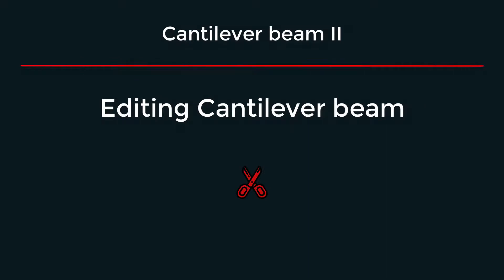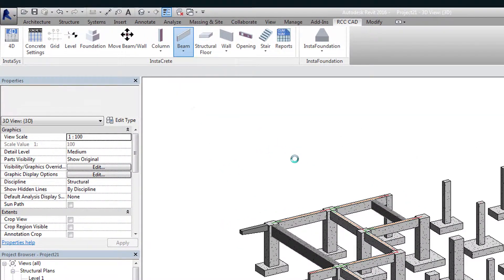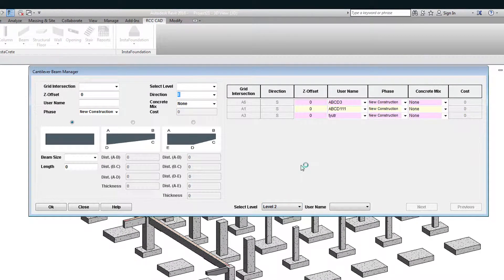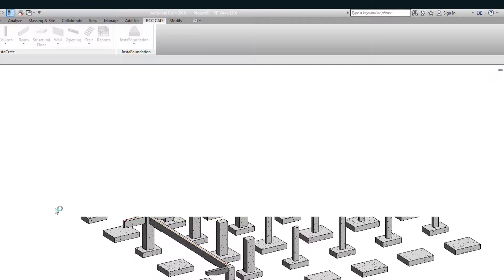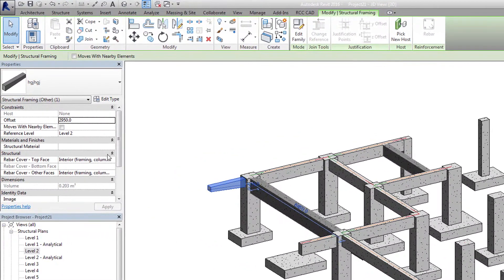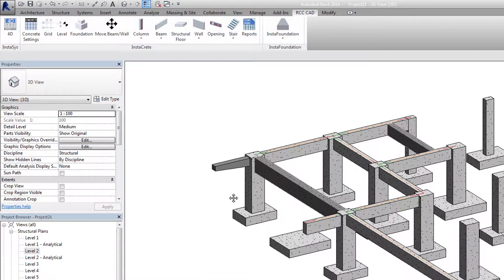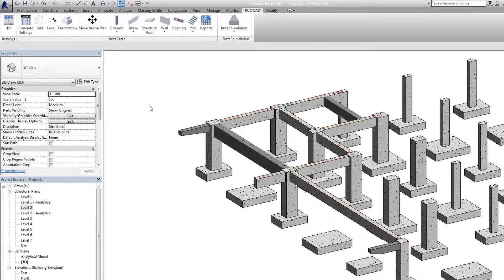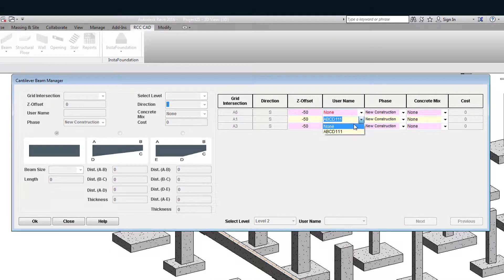Revit Add-ons InstaCrete – How to add cantilever beams in a Revit project file? Cantilever beam II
Cantilever beam tool helps to add a cantilever beam. Three shapes of the beam are possible. You can place the beams from any view. Beams can be placed at various offset distances. This Revit add-ons InstaCrete is capable of adding data like phase, concrete mix & the cost from the same dialogue box. The same box can be used to edit the beams.

This Revit plugin helps the user to speed up the BIM procedure. InstaCrete is feature-rich software & has got 22 tools. InstaCrete works as a data entry software.

The user needs to select a construction member at appropriate grid points. The software takes care of its positioning. It is different from the traditional CAD/BIM software where you are required to work in graphics windows. The modelling procedure becomes easier if you get your data in the form of a list.

We are sure InstaCrete user will save more than 30% of the modelling time.